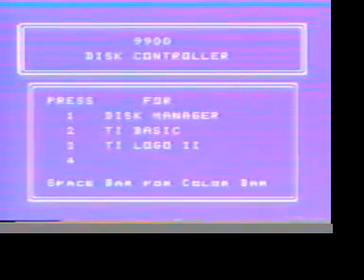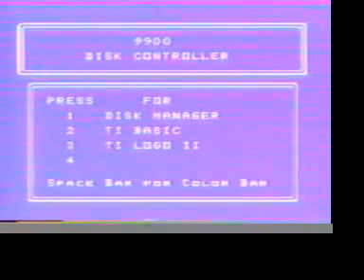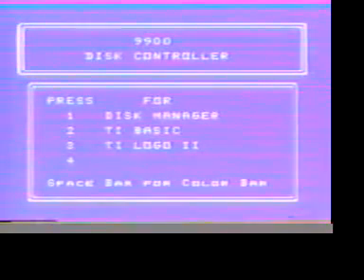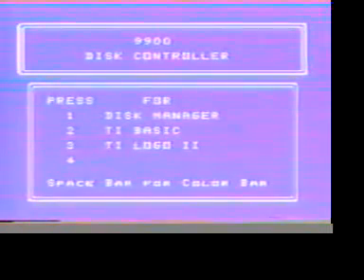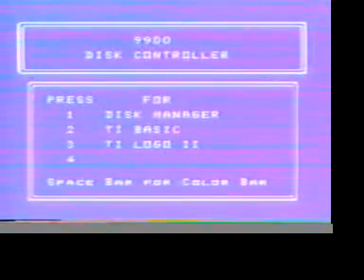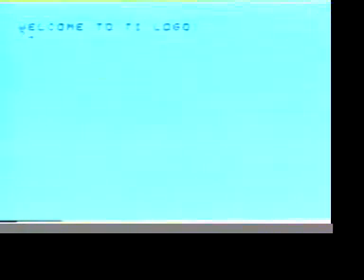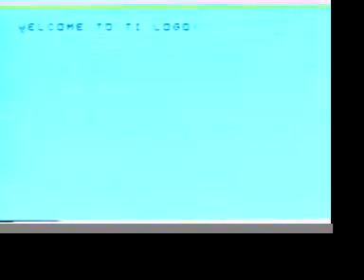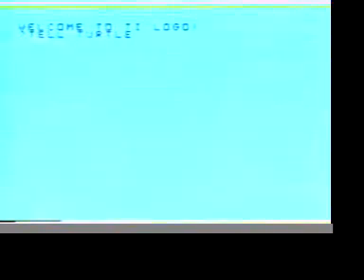TILOGOdemo1.mov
Eunice Spooner narrating on this demo of TI LOGO using the TI LOGO II module on the Texas Instruments Home Computer. TI-99/4A. LOGO is a computer language used in the 1980's to teach programming and had an emphasis on drawing geometric shapes on the screen with a triangle called a turtle. This turtle can be represented by a circular robot with wheels and a pen, a computer screen triangle, or even the human body. Look up Seymour Papert. Designed to use in schools.